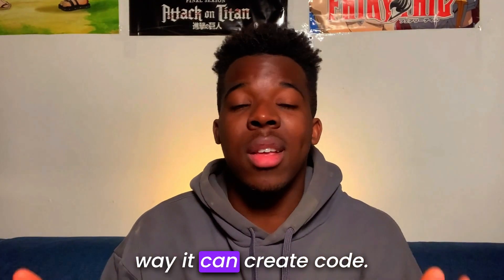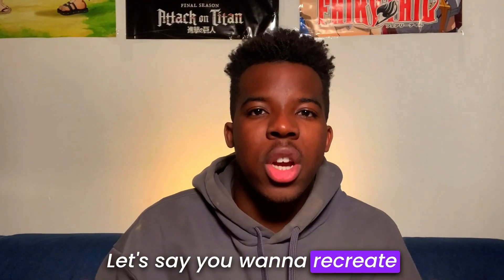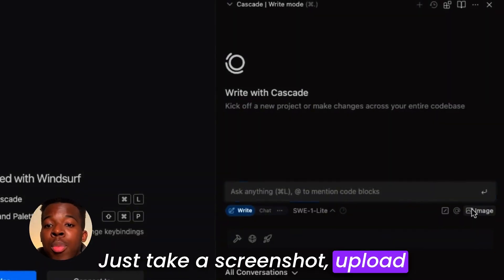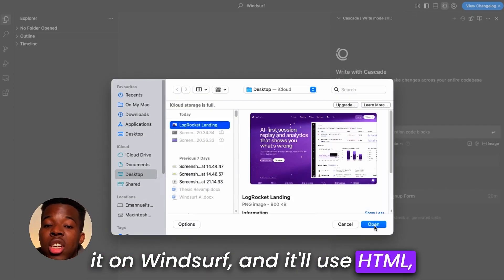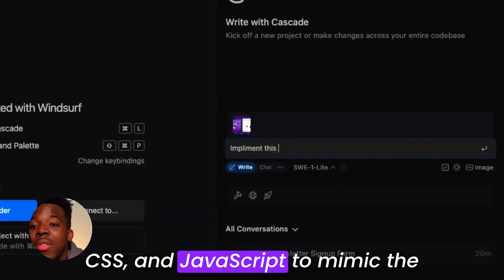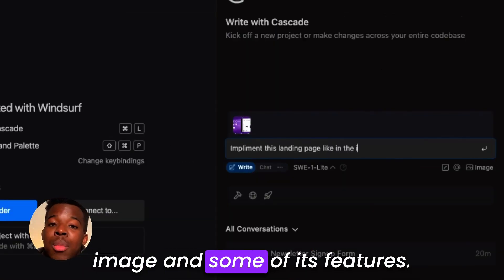Using Windsurf AI for Frontend Dev and UX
Have you heard of Windsurf AI? If not, it might be the tool you need to accelerate your PM, UX, and dev teams!

📌 In this video, you’ll learn about how Windsurf AI works and why it's valuable. You'll also see a few quick examples of how it works and what inputs it takes, including text prompts and screenshots.

What does LogRocket do?
LogRocket provides AI-first session replay and analytics that surface the UX and technical issues impacting user experiences. Start understanding where your users are struggling by trying it for free at logrocket.com.